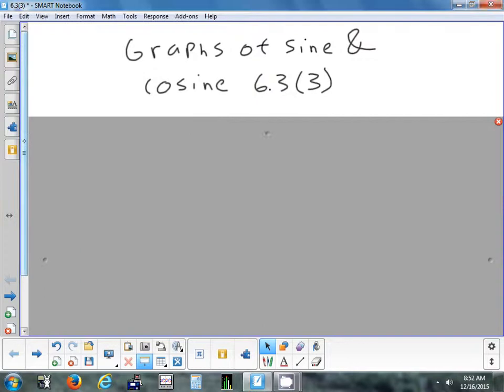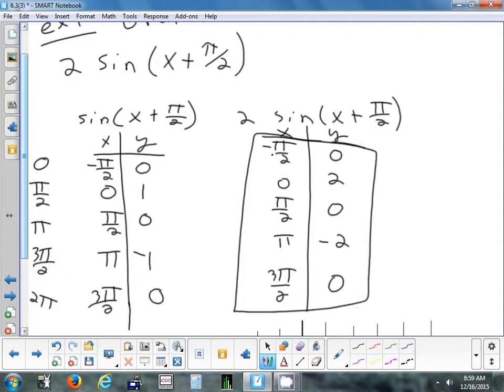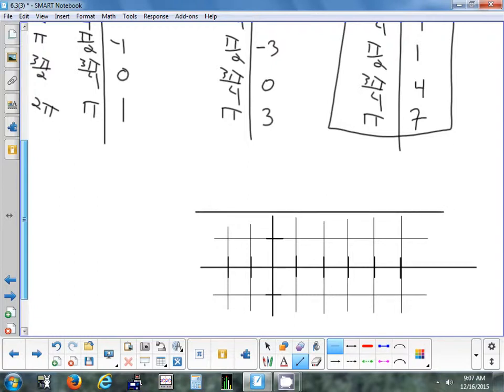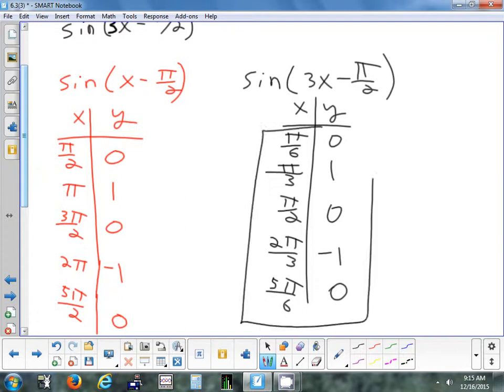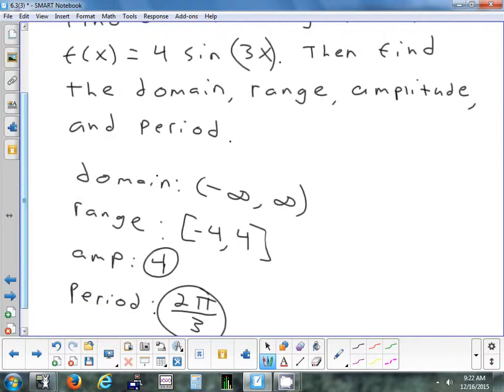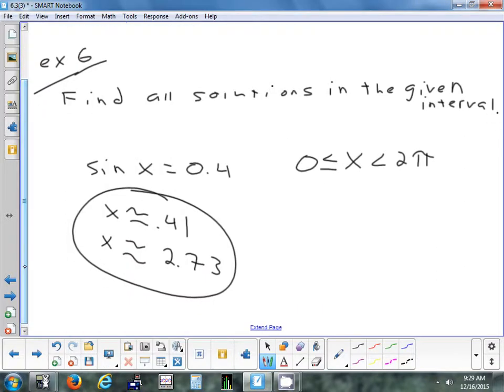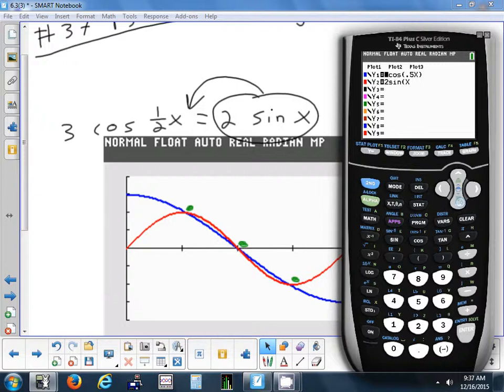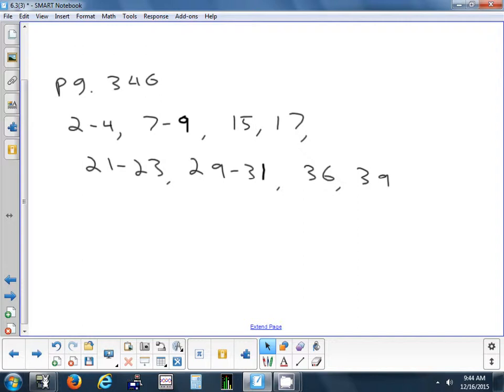6.3(3) Graphing Sine & Cosine - Multiple Transformations & Solving Trig Equations 12-16-15